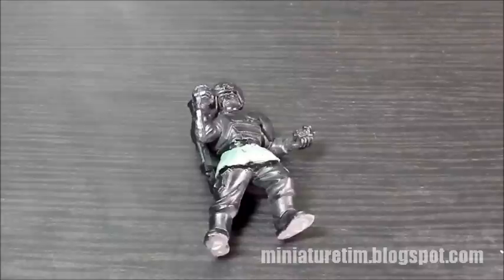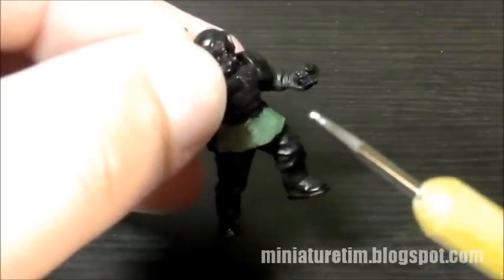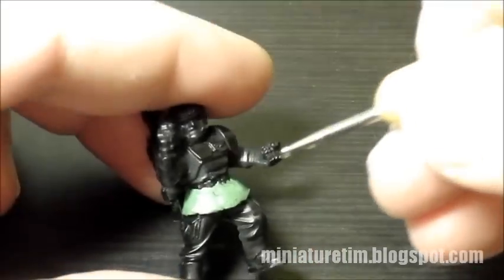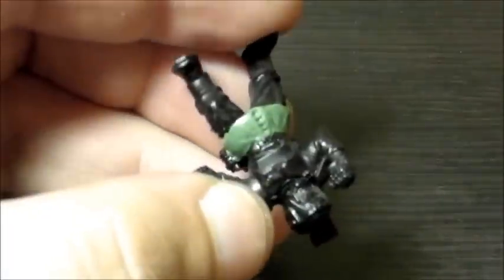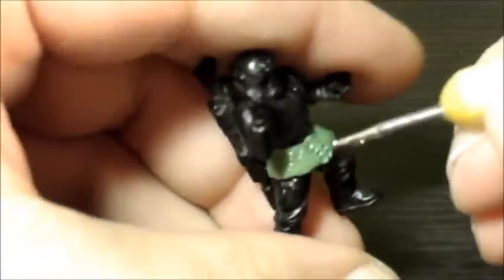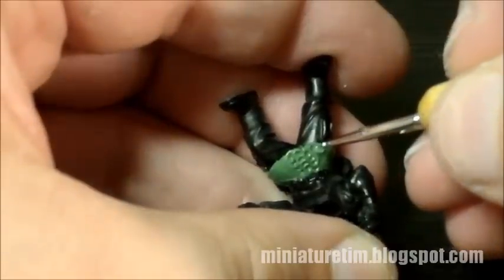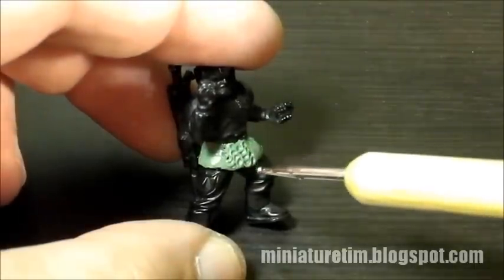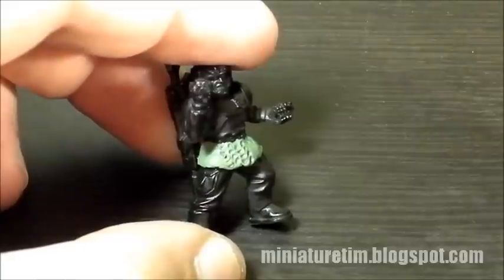Sculpting Chain mail, Part 2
The second part in a tutorial on sculpting chain mail for use on 28mm scale miniatures.